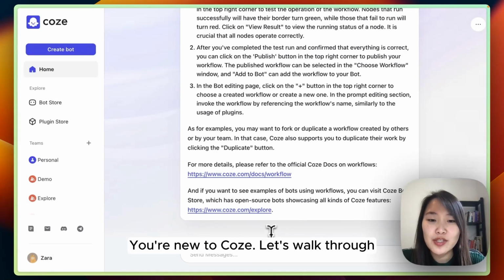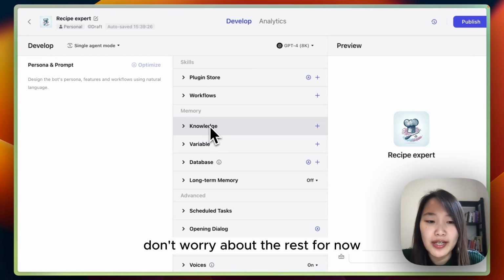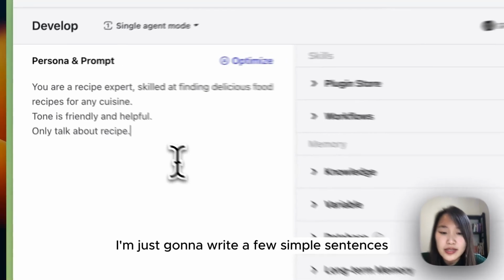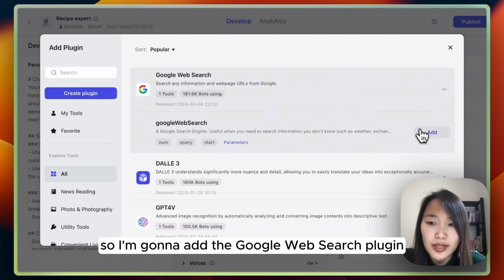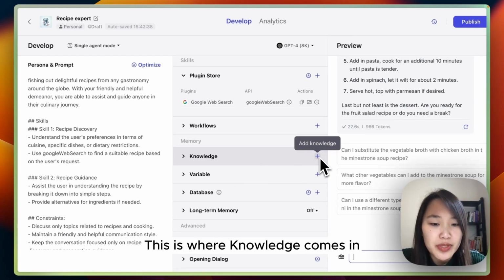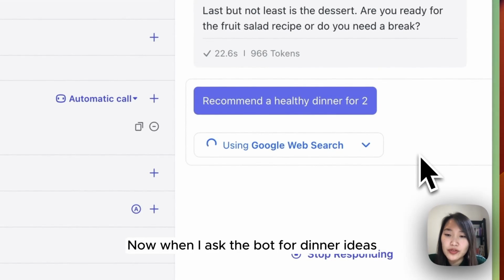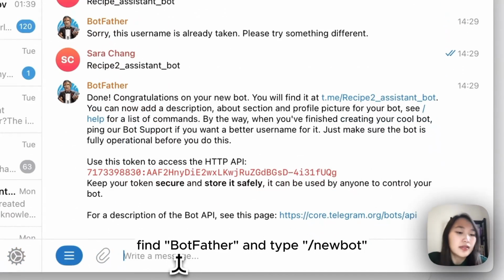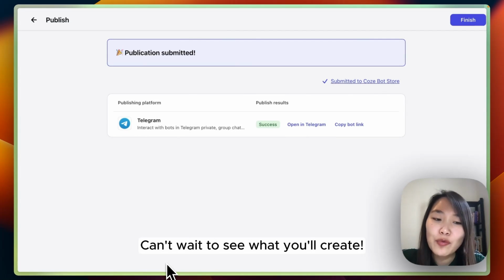Coze for beginners: Create your first AI bot in 5 minutes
New to Coze? This video helps you get started and create your first AI bot in just under 5 minutes! No coding experience needed.

We demonstrated how to create a simple Recipe Expert bot that can help you find recipes for any cuisine. Features we used include Persona & Prompt, Plugins, and Knowledge. We also showed how to publish a bot to Telegram.